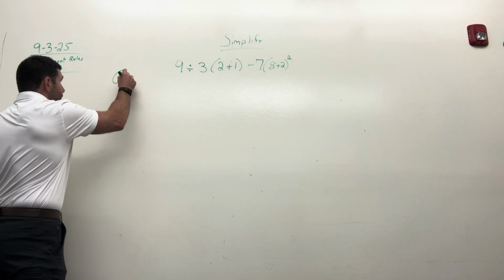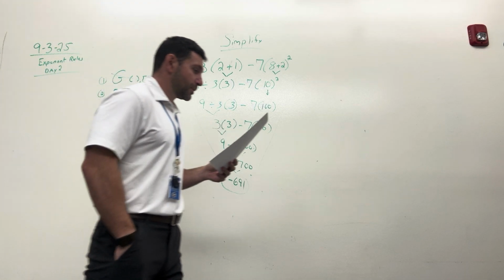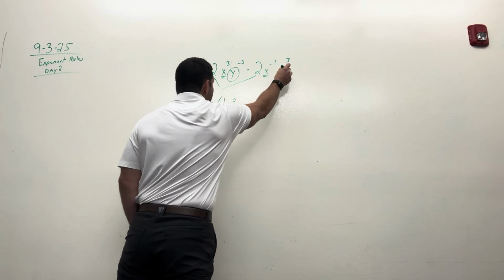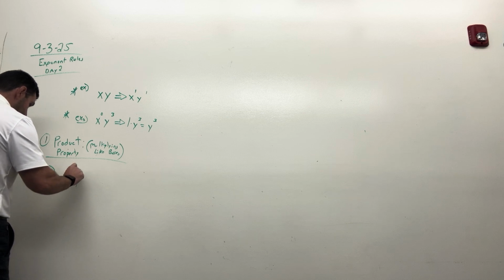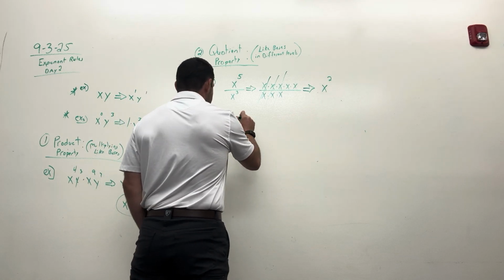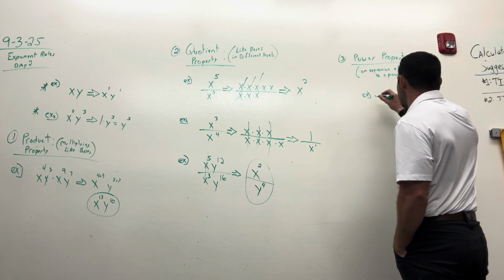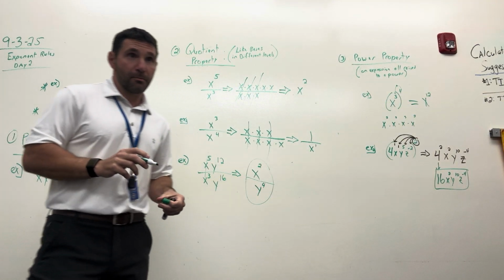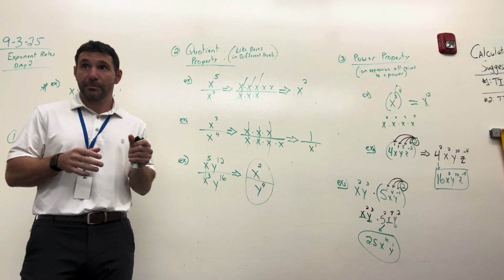Algebra 1A Period 3: Exponent Rules Day 2